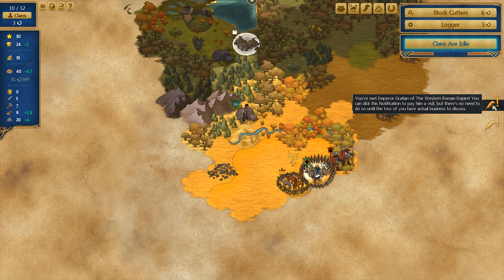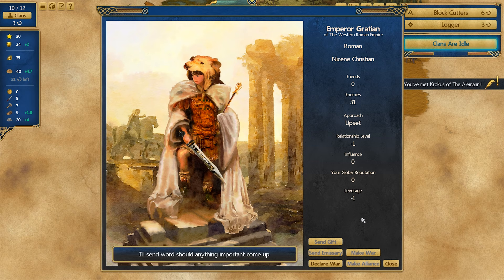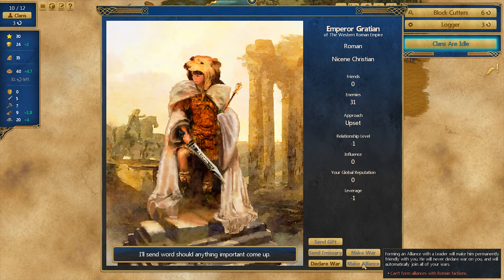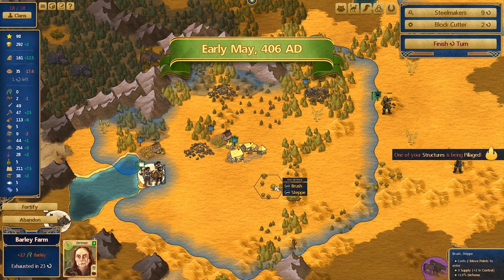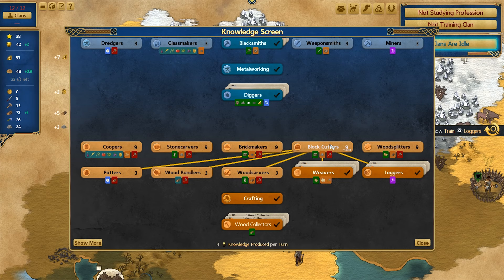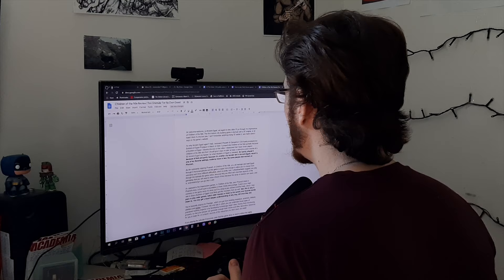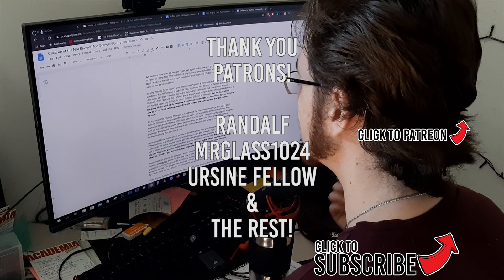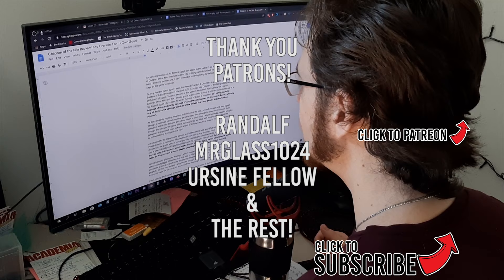Jon Shafer's At The Gates 1.4.0. Update | I'm done with it.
At The Gates 1.4.0 patch, brings some Diplomacy to the table and not much else, unfortunately and for reasons that I go into during the video, this is most likely the last At The Gates video I'll be doing for the foreseeable future.